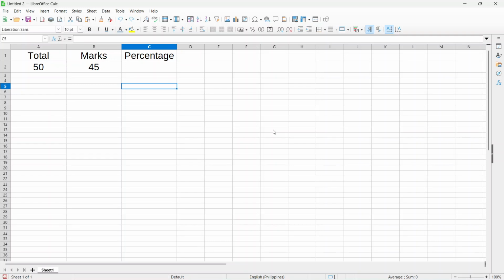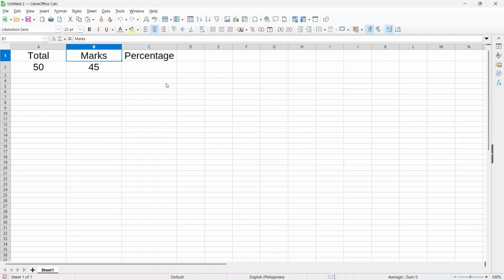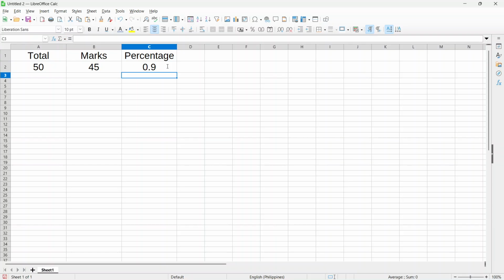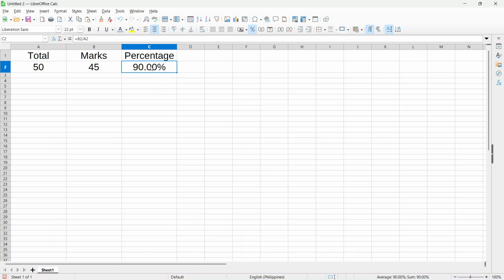How to Calculate Percentage in LibreOffice Calc (2026) | Step-by-Step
Learn how to calculate percentage in LibreOffice Calc using the simplest and most reliable formulas available. This tutorial walks you through calculating basic percentages, percentage change, and percentage of a total — all inside LibreOffice Calc without any add-ons or workarounds. Whether you're tracking sales data, expenses, or growth rates, this method works with the current version of LibreOffice and gives you accurate results every time. No prior spreadsheet experience is needed — just follow along and you'll have it set up in minutes. This is the updated approach that works in 2026.